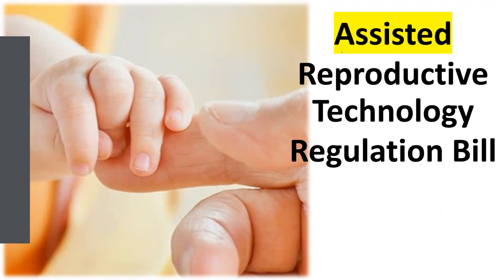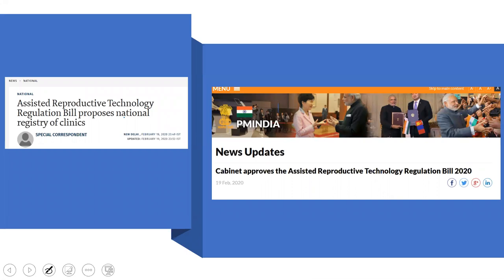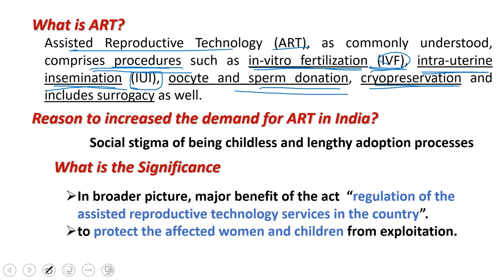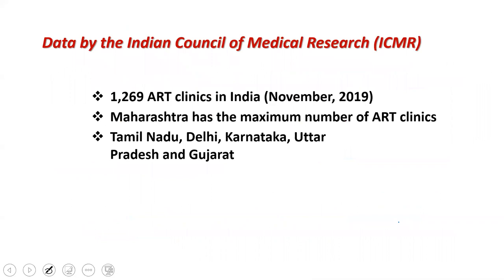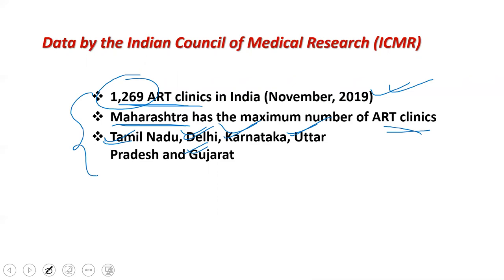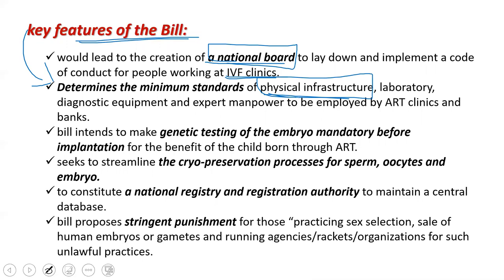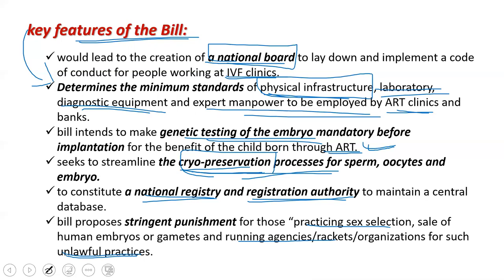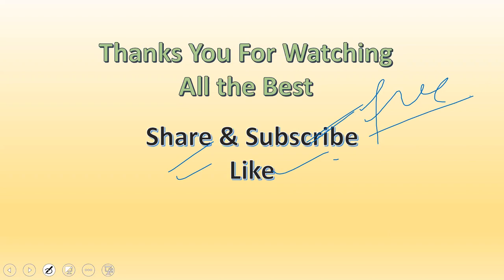What is Assisted Reproductive Tech Regulation Bill 2020? Explained- UPSC RRB SSC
Videos on this channel are related to educational Current_Affairs, general science which is important for all government job exams, like SSC, Railway, RRB NTPC, ALP, SI, Bank, IBPS, PO, Clerk, TC, Sun Inspector exam.